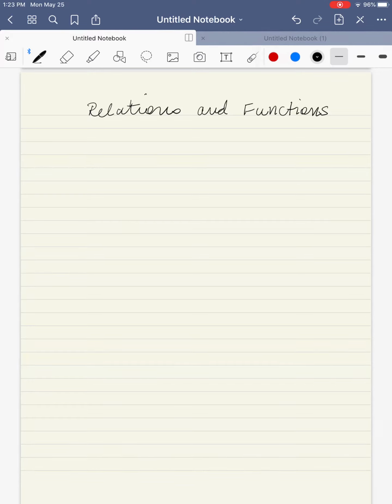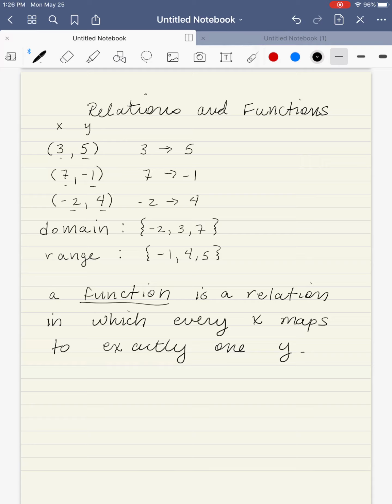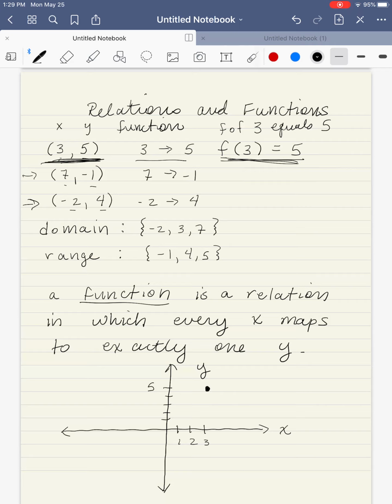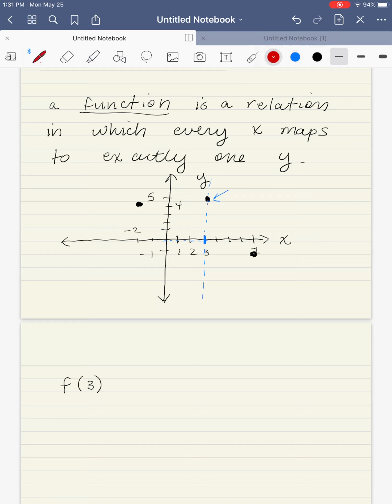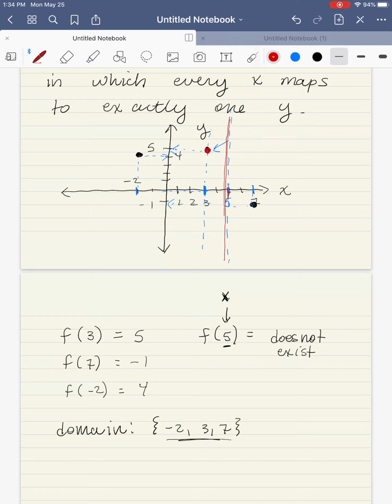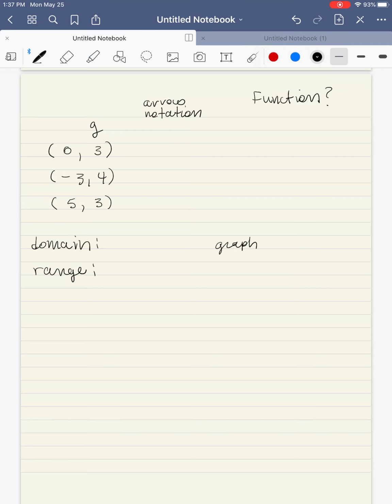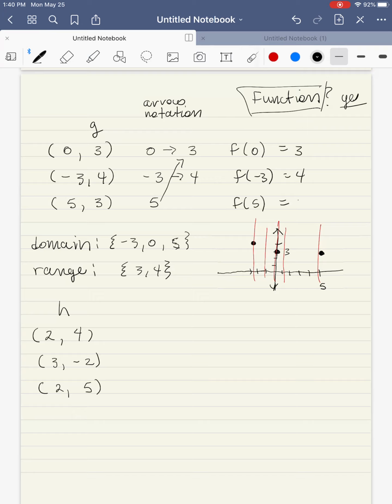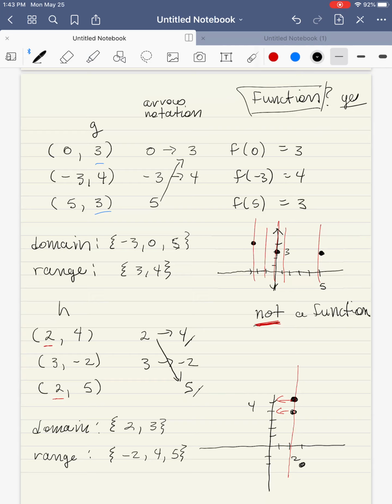Introduction to relations and functions